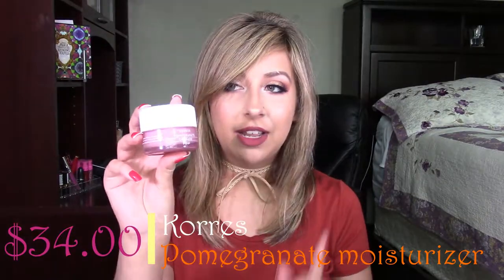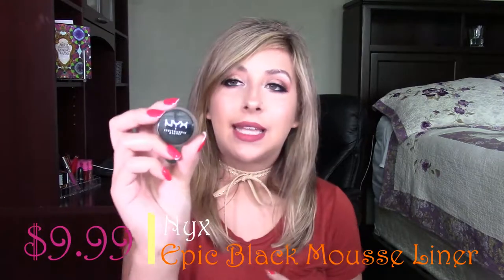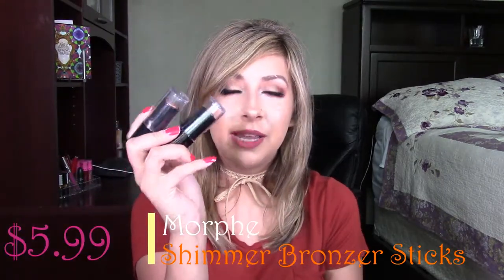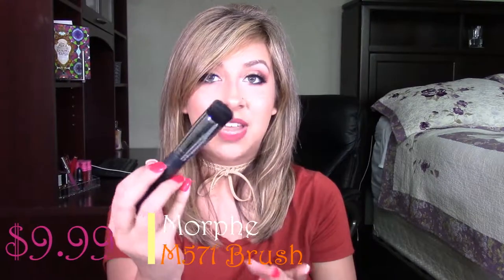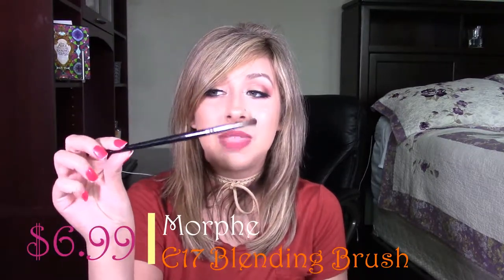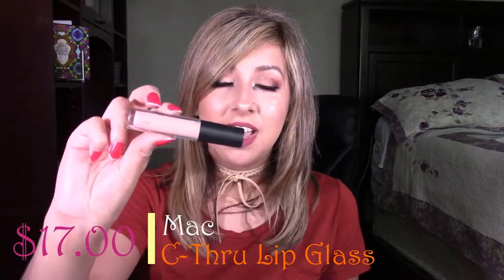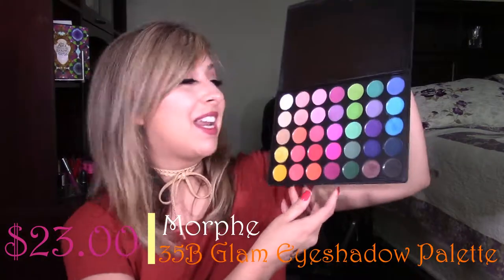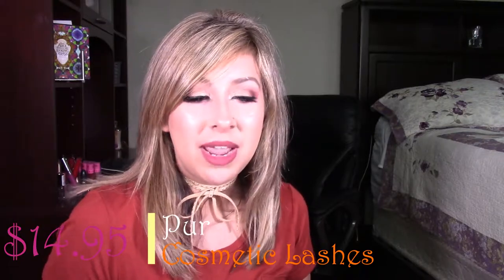August Hits and Misses!!!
Whats up everybody!! Today I am talking about all for my hits and misses from the this month and i hope ya'll like it :)